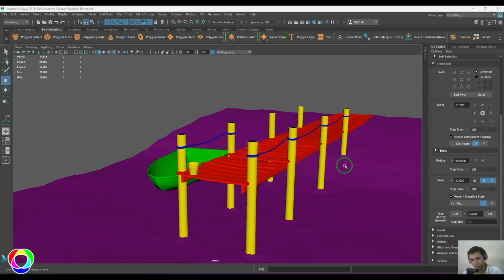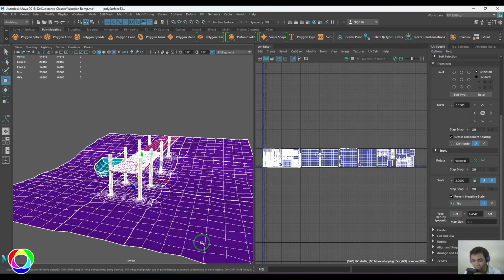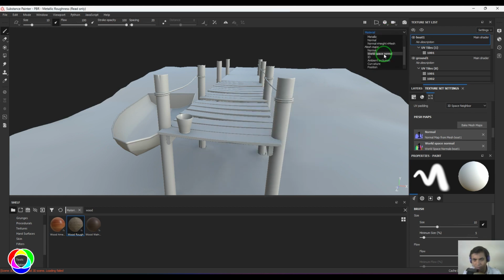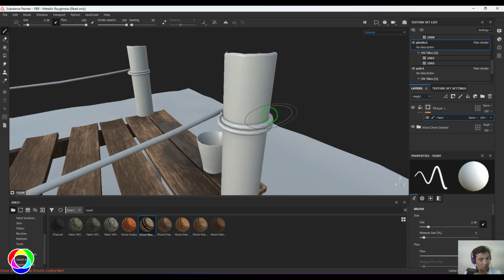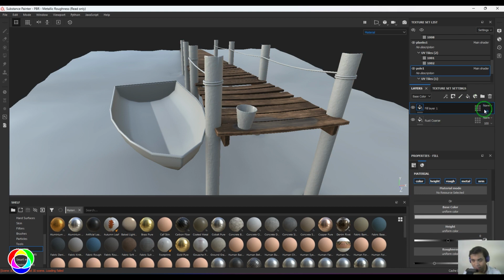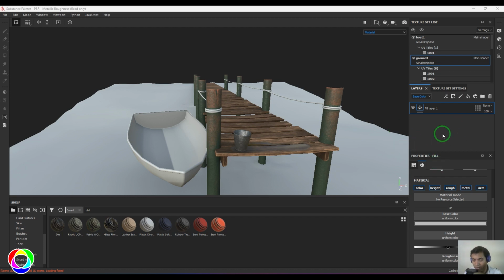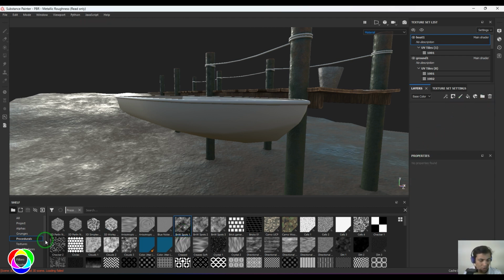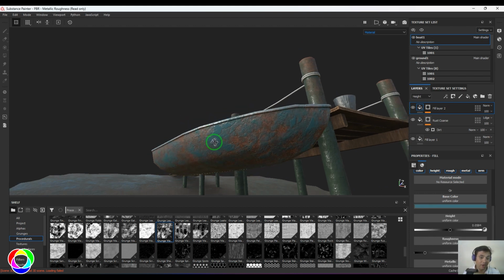Substance Painter Tutorial - Killer Workflow for Beginners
Welcome to my ultimate beginner's guide to Substance Painter! In this tutorial, I'll walk you through a killer workflow for painting textures on a variety of objects, including a wooden ramp, boat, poles, and the ground situated on a serene water body.
🌟 What You'll Learn:
Setting up your project in Substance Painter
Preparing your models for texturing
Painting realistic wood textures for the ramp and poles
Adding detailed textures to a boat
Creating a natural-looking ground texture
🔧 Objects Covered:
Wooden Ramp
Boat
Poles
Ground
Whether you're new to Substance Painter or looking to refine your texturing skills, this tutorial will provide you with essential tips and techniques to elevate your work.